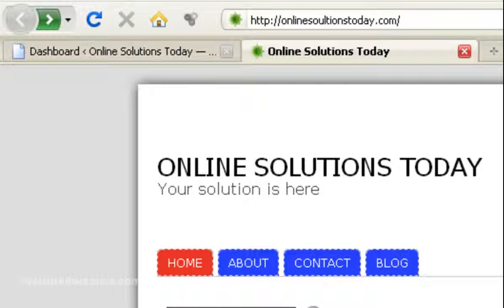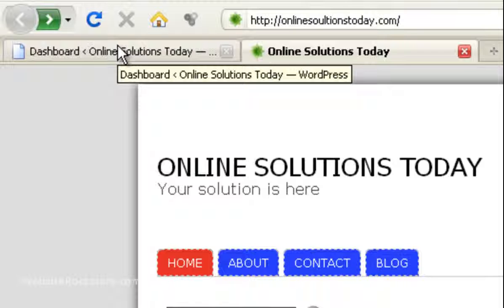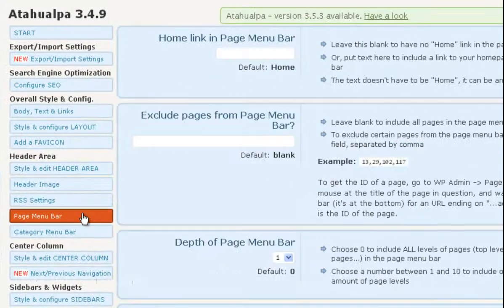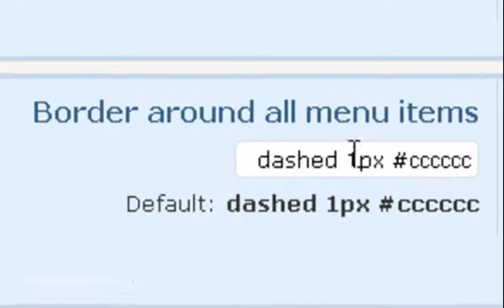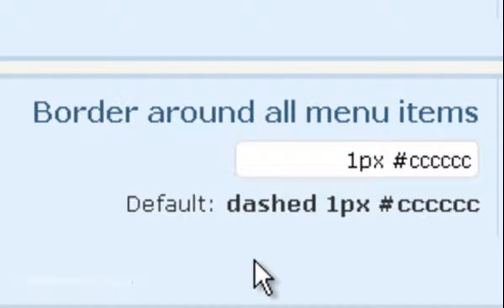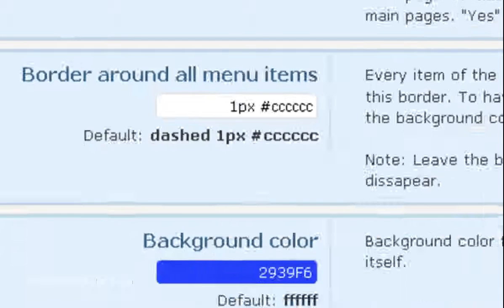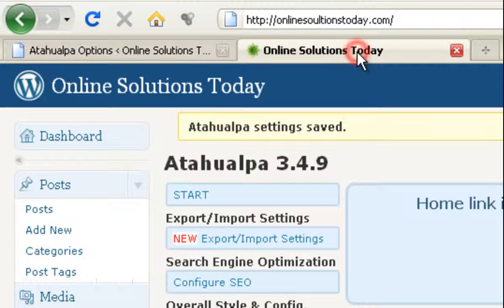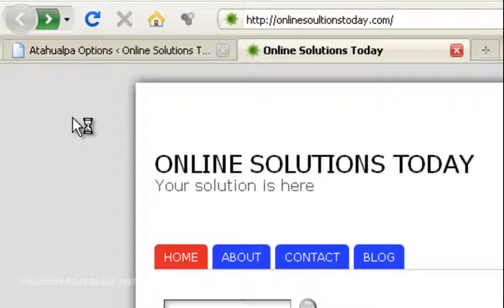Wordpress Tutorial - How to Remove Dashed Menu Borders in Atahualpa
Here is a question that I got here on YouTube.  This is how you remove the dashed lines around the menu bar.